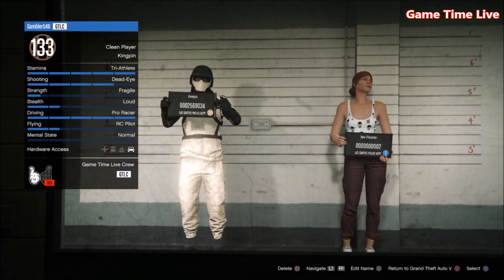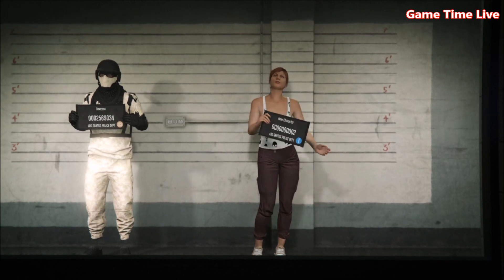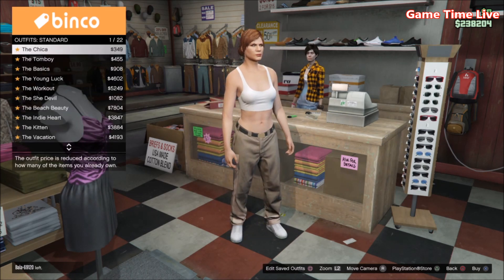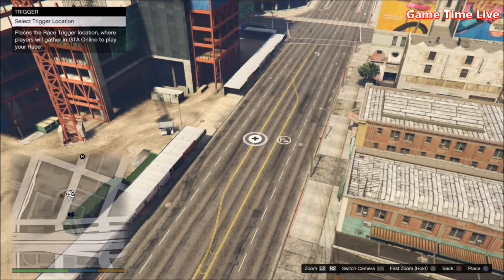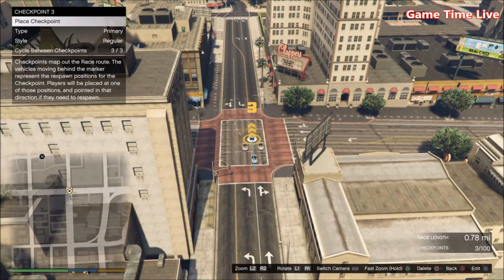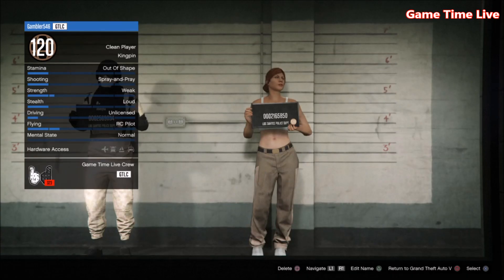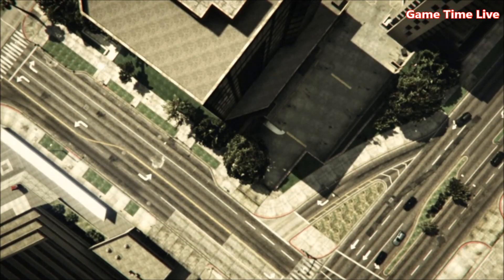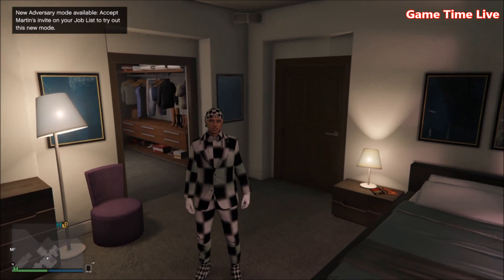[PATCHED] GTA5 I Creator Outfit Transfer Glitch *FULL TUTORIAL* Male & Female!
❤️ Open Me! ❤️
GTA5 I Creator Outfit Transfer Glitch *FULL TUTORIAL* Male & Female! *All Consoles* Patch 1.43! Director Mode Outfit Transfer Glitch

💙 Music used in this video:
Say my name

❤ Did you like it? So➜ Drop 1 Like